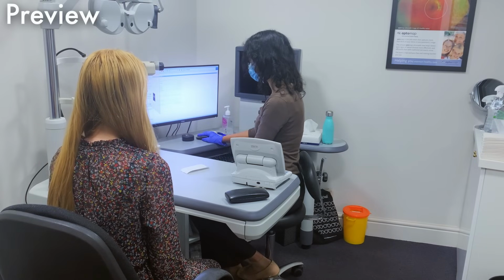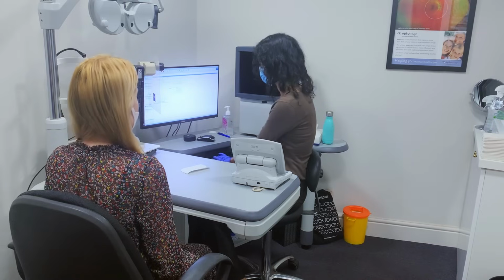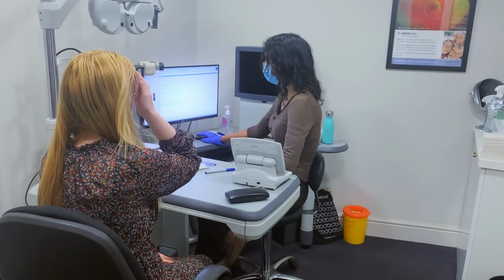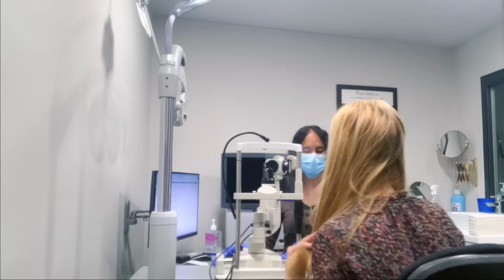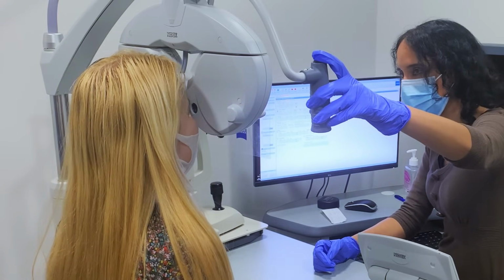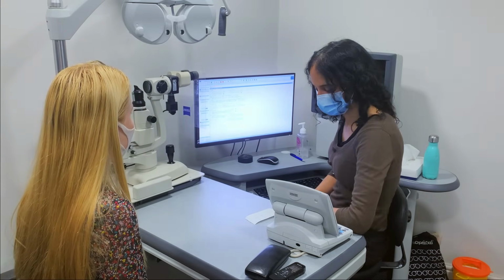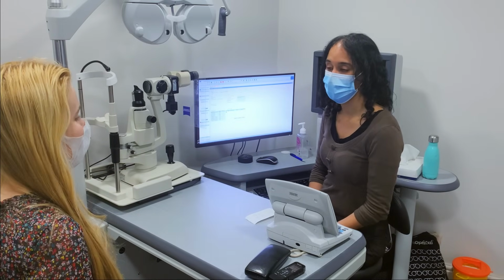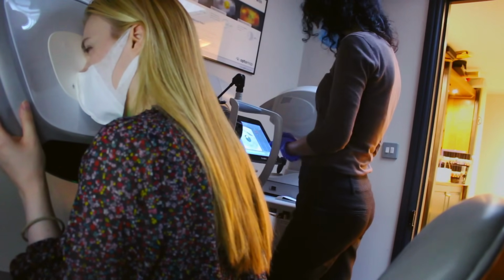ASMR Real Eye Exam in London (Unintentional, Real Person ASMR)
This week's ASMR video is an eye test!  As always this video is not sponsored and I paid for all of this with my own money. I am uploading it with the hope that it helps people relax after a hard days work or school.✨

💕Treatment Details are as follows:💕
Location: the eye place fitzrovia

I pay for all treatments with my own money, this is not sponsored.